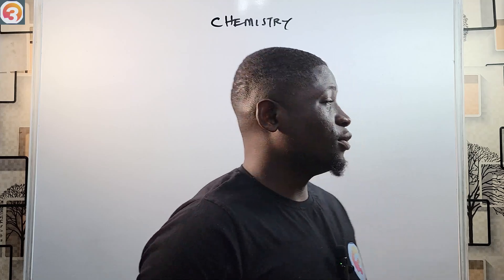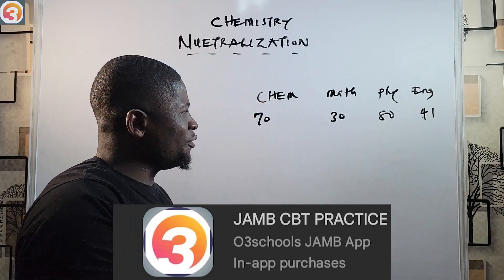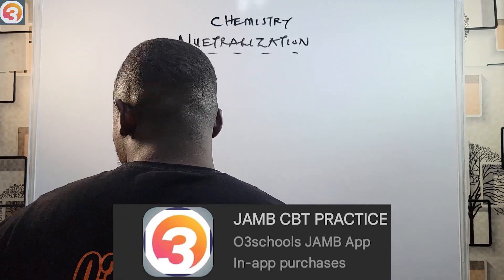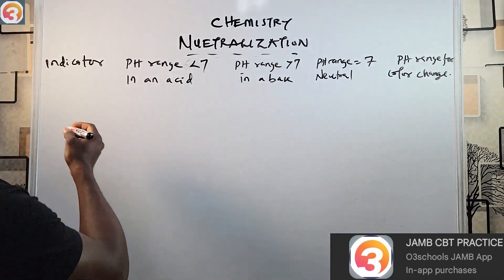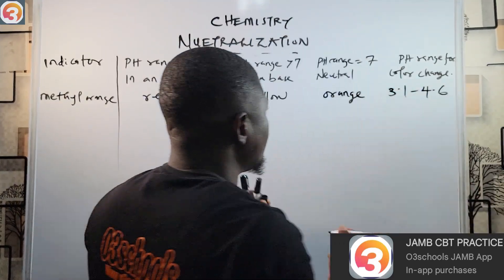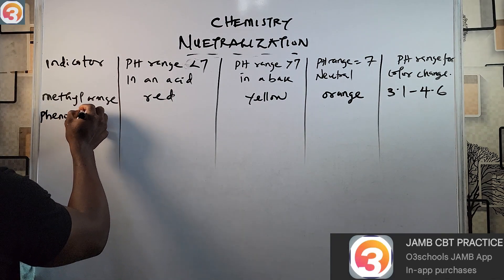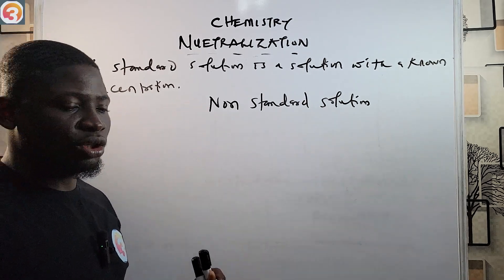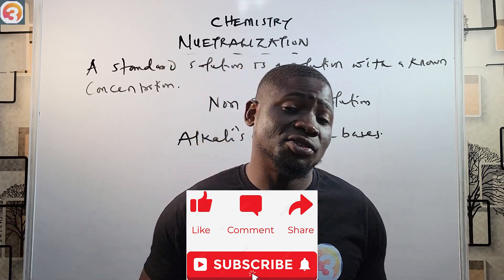JAMB/WAEC Chemistry 2026 EP 52 - Neutralization, Indicators + Likely Exam Questions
🧪 JAMB/WAEC Chemistry 2026 | EP 52: Neutralization Reactions, Acid-Base Indicators + Likely Exam Questions & Answers

Welcome to Episode 52 of the O3SCHOOLS Chemistry 2026 Tutorial Series, your trusted guide for mastering Chemistry for JAMB, WAEC, NECO, and GCE.

In this episode, we explain the concept of neutralization reactions — the chemical process where acids and bases react to form salt and water — a popular topic in JAMB and WAEC Chemistry exams. We also break down different types of acid-base indicators, their color changes in various media, and how to answer related exam questions with confidence.

📘 What You’ll Learn in This Lesson:

What is neutralization and why it’s important

Real-life applications of neutralization in medicine, agriculture, and daily life

Types of acid-base indicators: litmus, methyl orange, phenolphthalein, universal indicator

Color changes in acidic and basic media

Likely JAMB/WAEC Chemistry questions with solved answers

Smart tips for recognizing indicator-based multiple-choice options

🎯 Perfect For:

Students preparing for JAMB Chemistry 2026

WAEC, NECO, and GCE Chemistry candidates

SS2 & SS3 learners revising acids, bases, and indicators

UTME aspirants targeting 250+ in Chemistry

Learners interested in understanding everyday Chemistry applications

💡 Why You Should Watch:
✅ Simplified explanation of neutralization and indicators
✅ Includes exam-relevant questions & detailed answers
✅ Follows the official JAMB/WAEC Chemistry 2026 syllabus
✅ Builds understanding for theory and practical chemistry exams